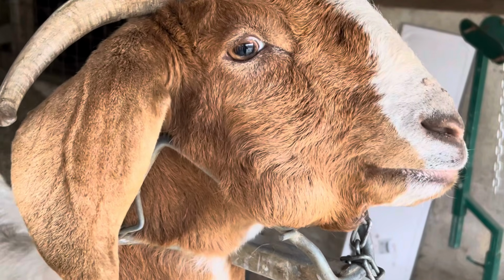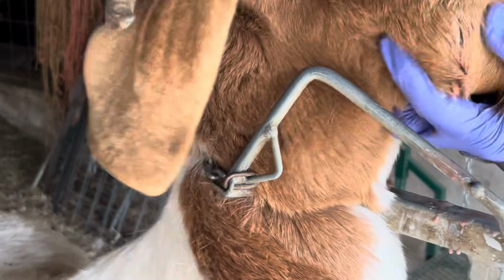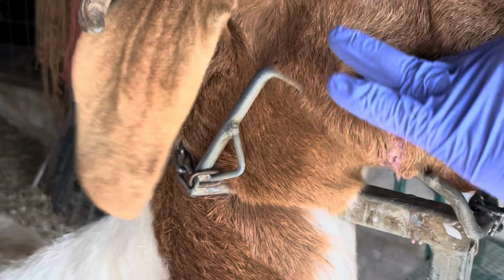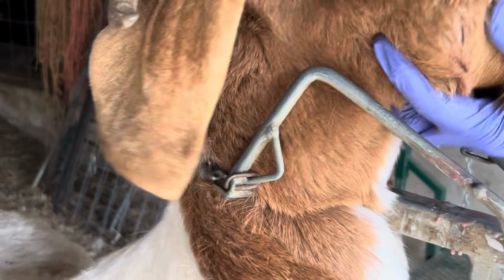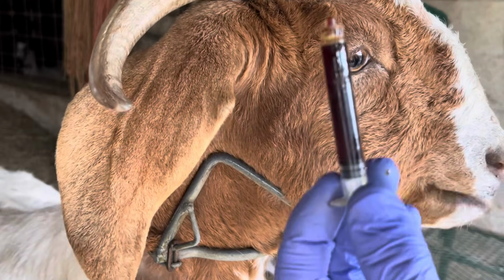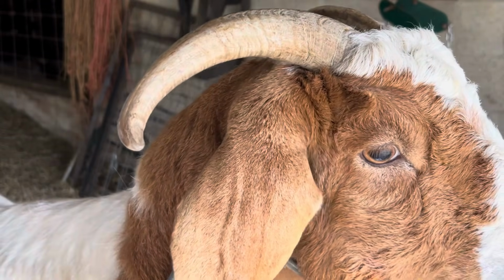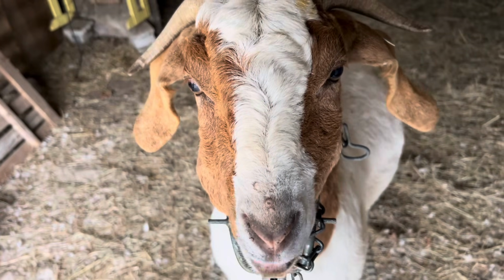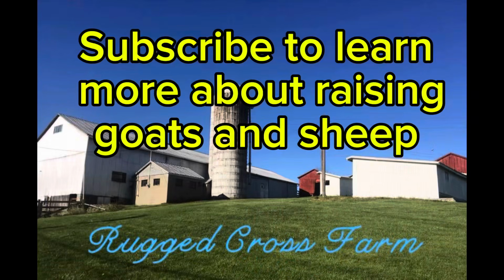Behind the Scenes: How we treat a goat’s facial abscess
We have owned goats and sheep for over 20 years and our children have shown competitively in both market and registered classes.

I am not a Veterinarian and do not claim to be.  Please consult with your local livestock veterinarian with any concerns or questions you may have with livestock abscesses.

Hygiene and sanitation will save you a lot of money and vet bills.  Unfortunately abscesses can be caused from injuries, bugs, or even thorns. Learn to do basic and advanced animal care if you don’t want to waster your money.